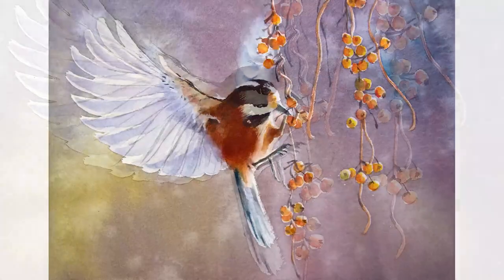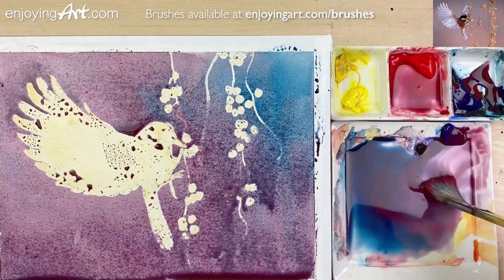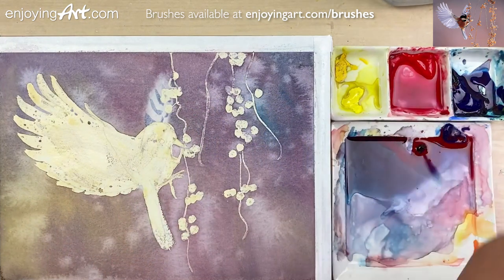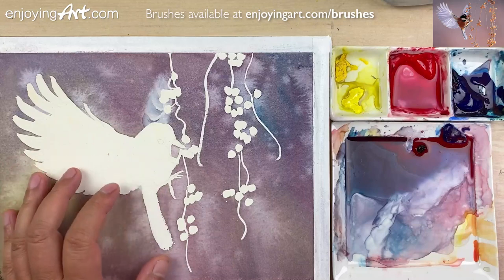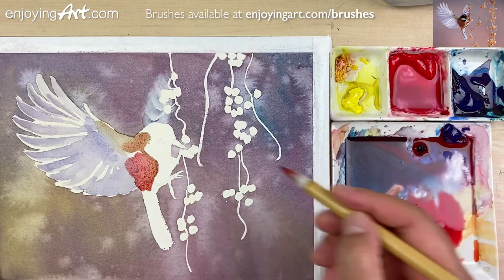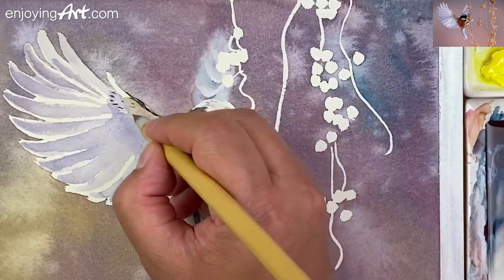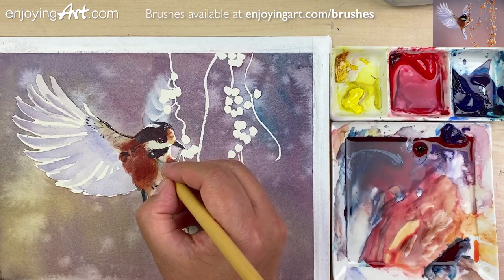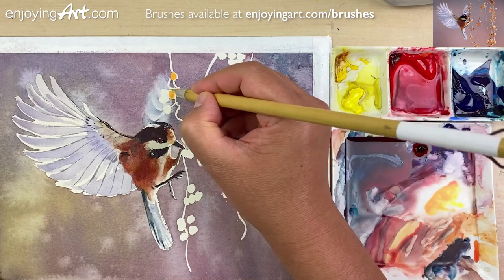Bird fluttering wings for berries in watercolor